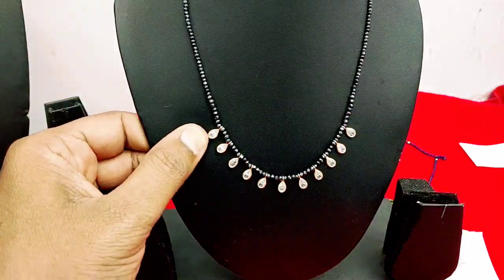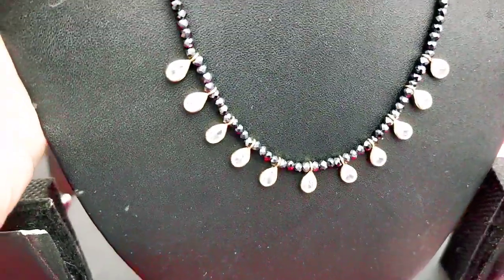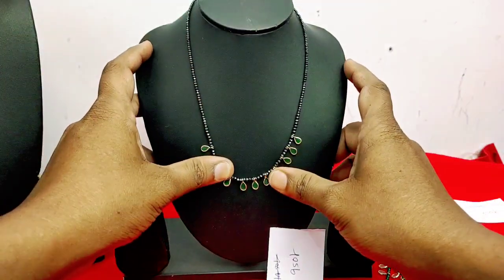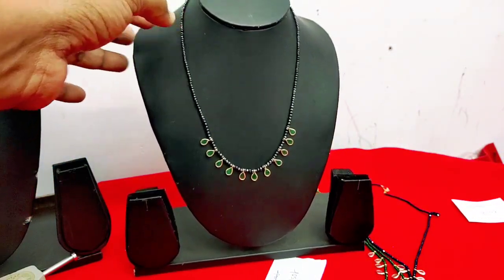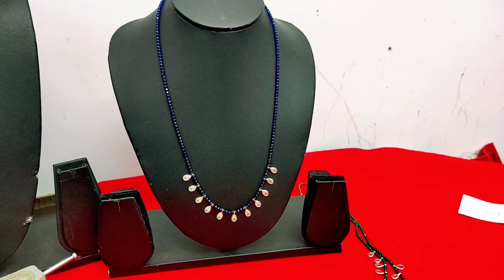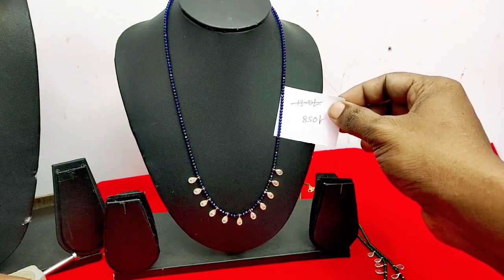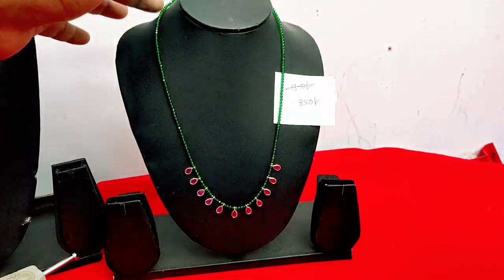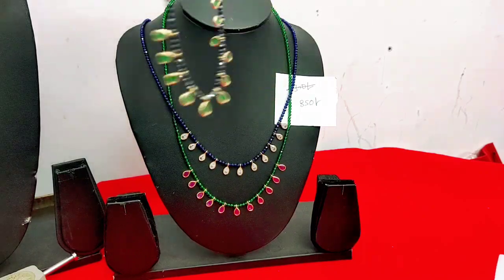black diamonda ready mala by Jaipur pearls 9392745964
Shop address
jaipur pearls
main road
opposite bank of baroda
kakinada 533001